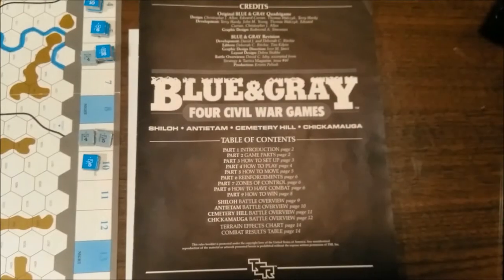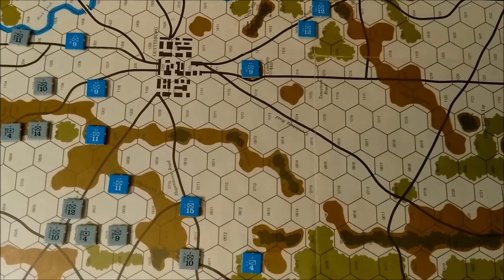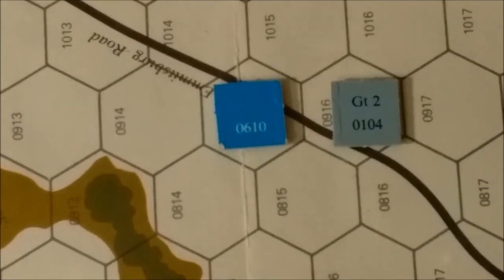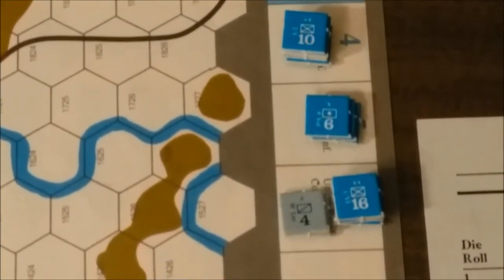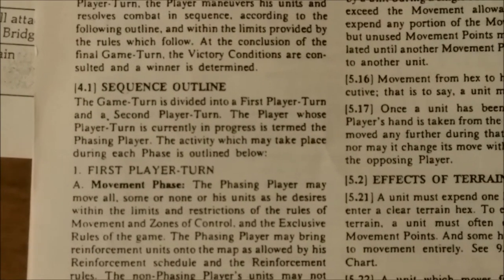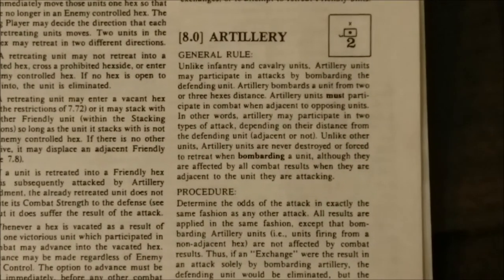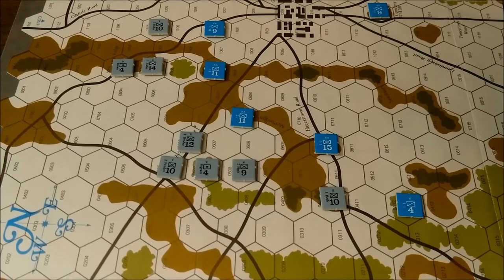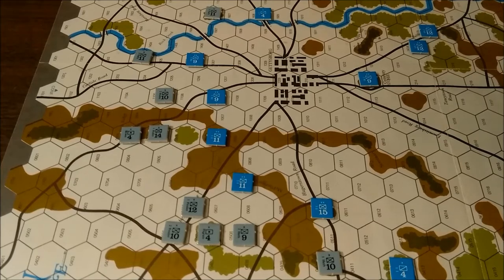TSR Blue and Gray TSR Revision